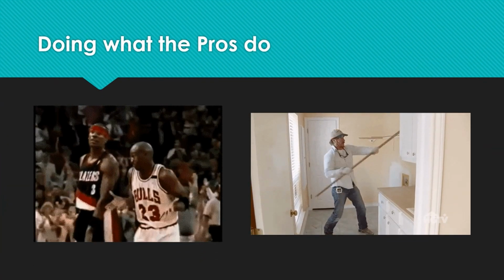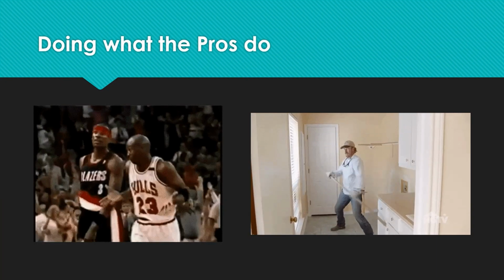Can I Be Real a Second? (for just a millisecond)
Create real, authentic work for students in digital learning environments